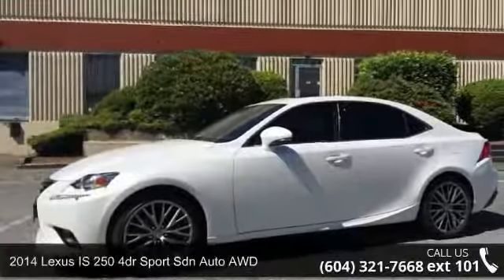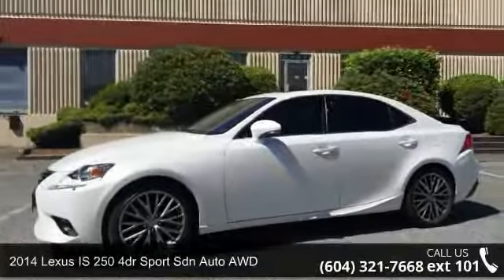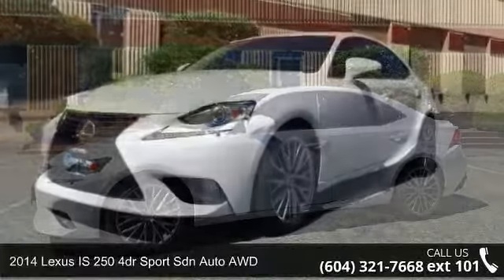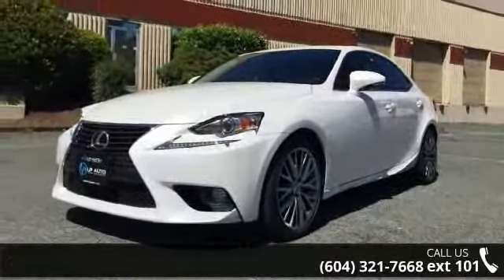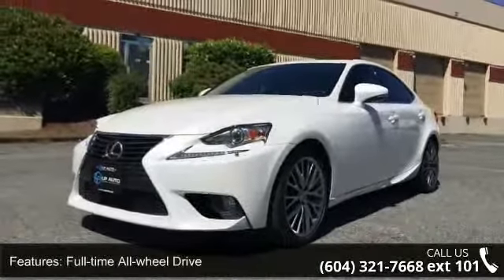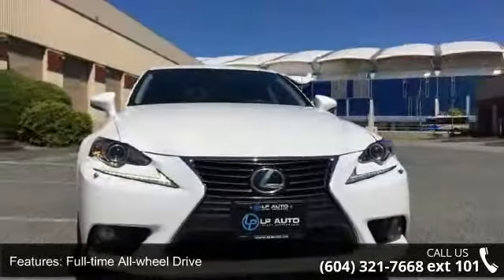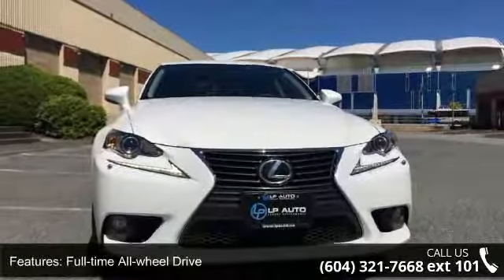2014 Lexus IS 250 4dr Sport Sdn Auto AWD - LP Auto - Rich...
2014 Lexus IS 250 4dr Sport Sdn Auto AWD Condition: Used Mileage: 60000 Exterior Color: White Interior Color: Black Doors: 4 Cylinders: 6